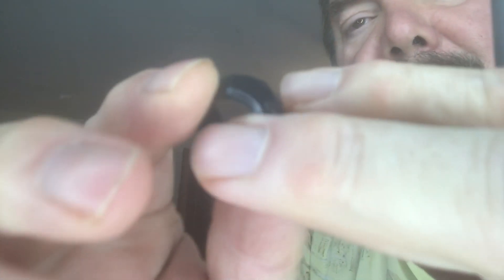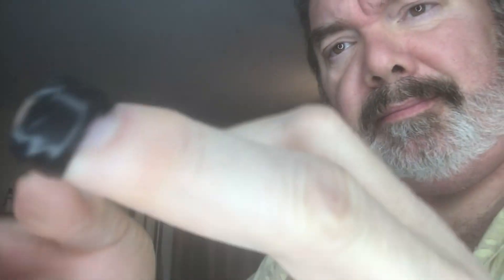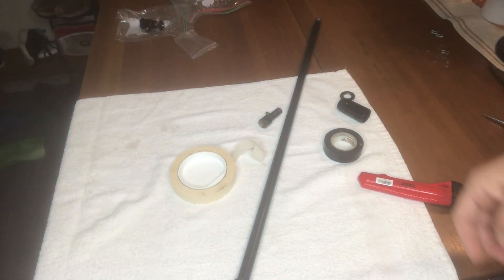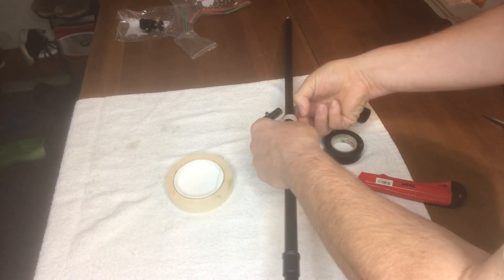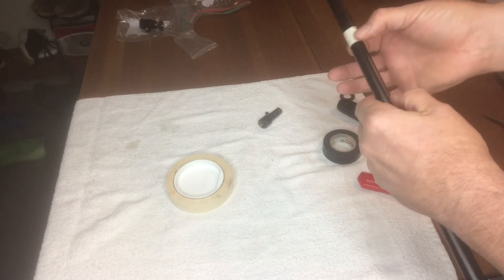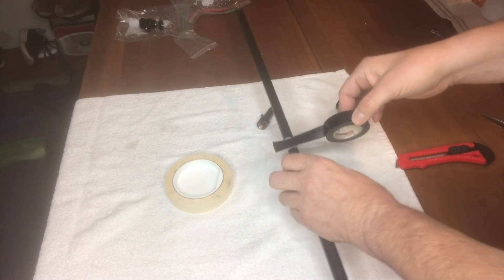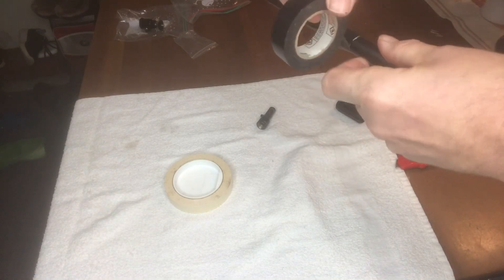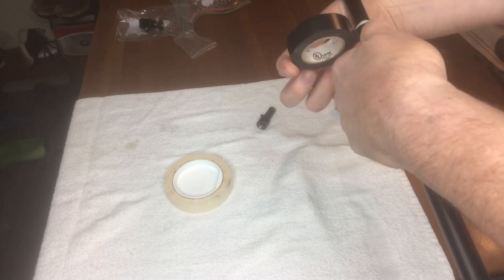How to repair a standard mic stand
Ever have a pesky mic stand that won’t stay up? This should help!